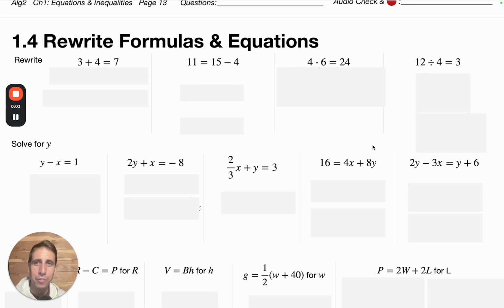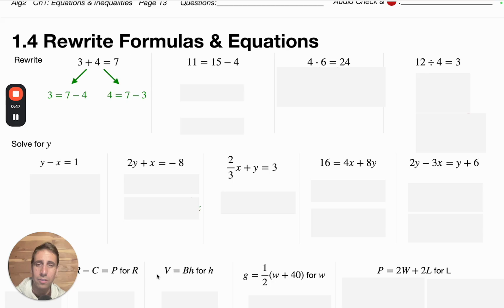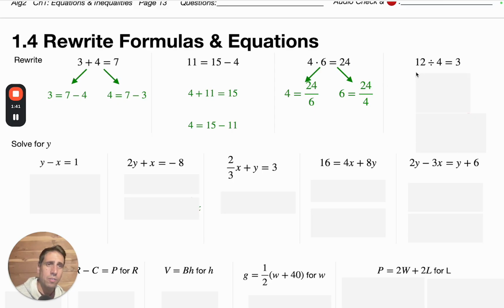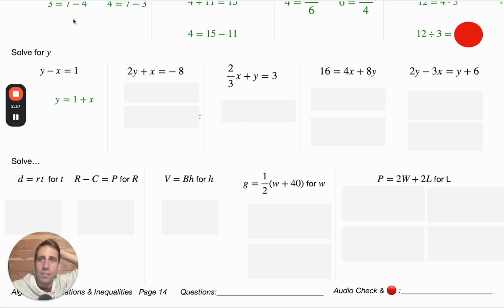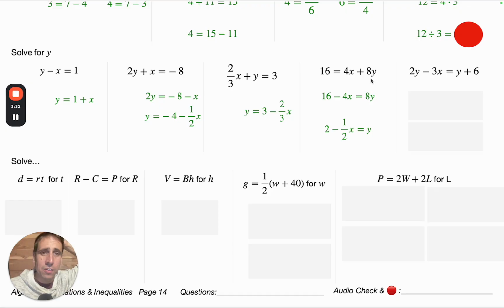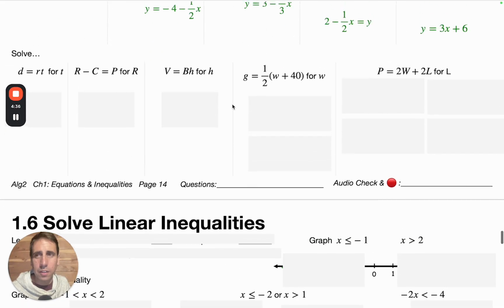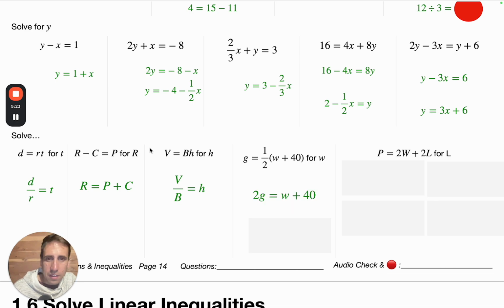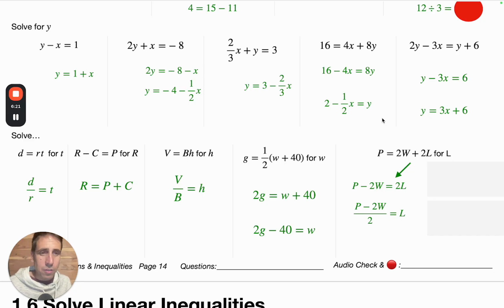1.4 Rewrite Formulas and Equations